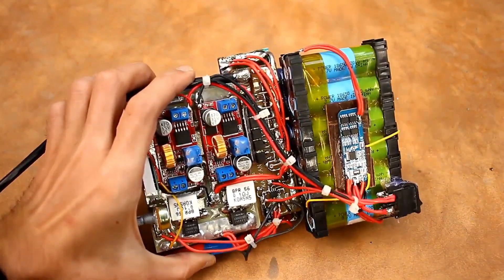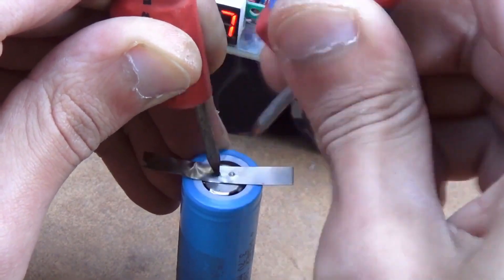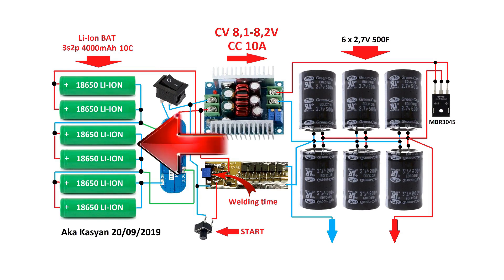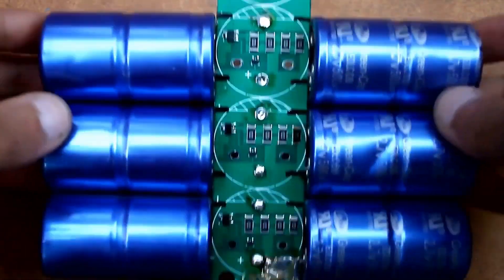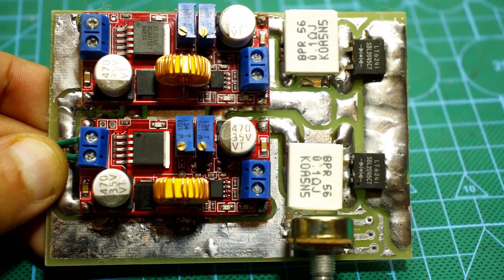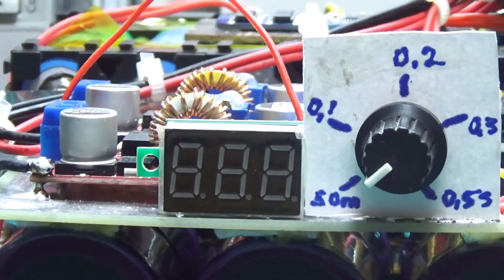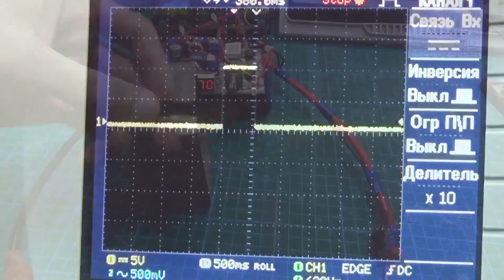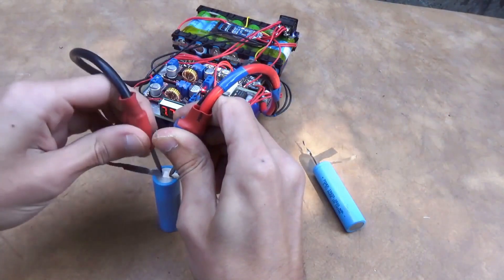Welding machine on IONISTORS #2